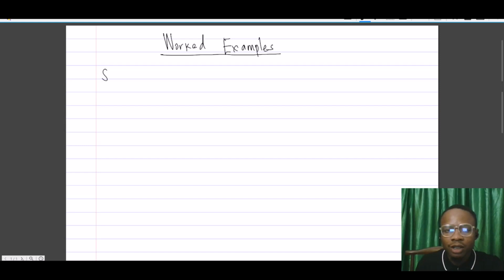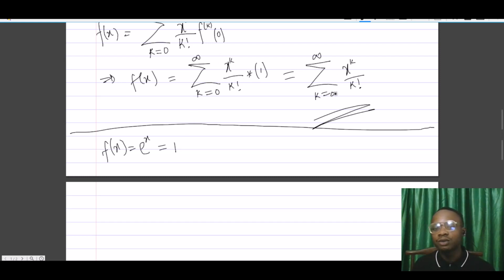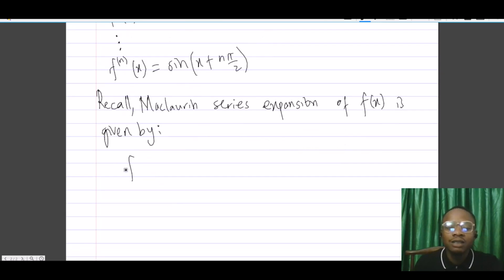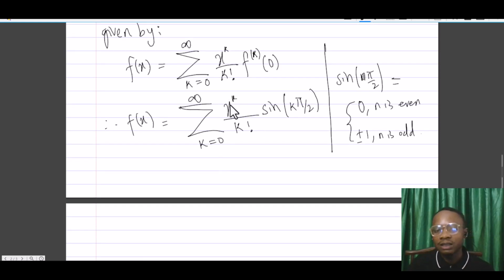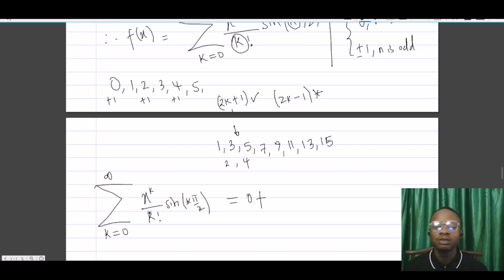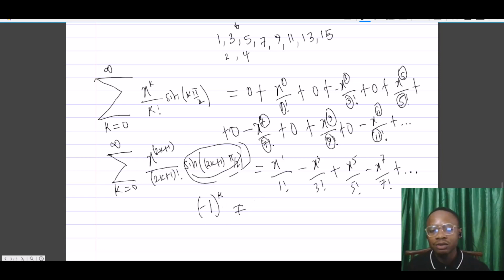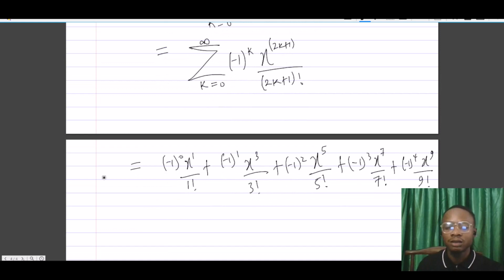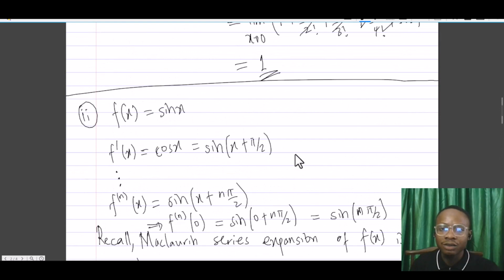Differentiability of functions 8: Examples on Taylor and Maclaurin series